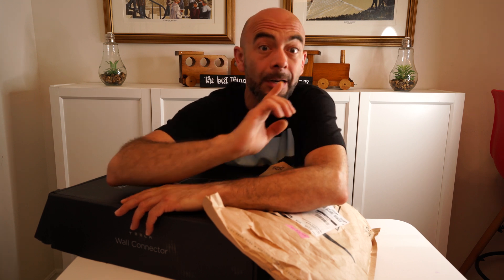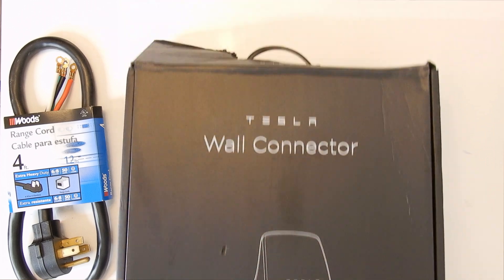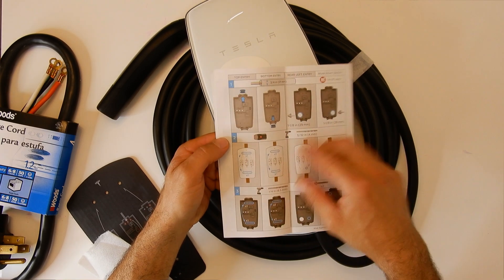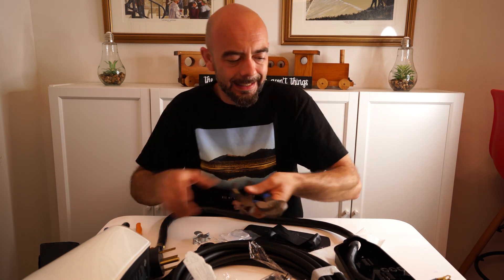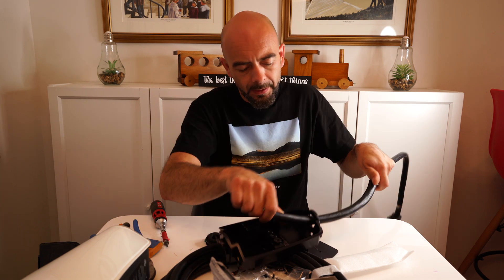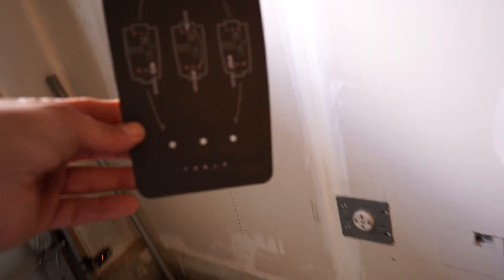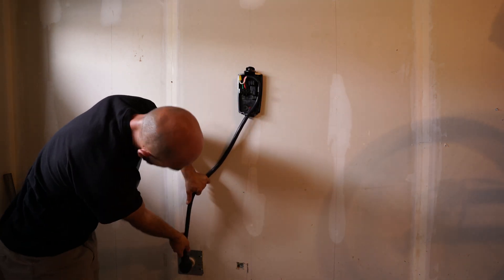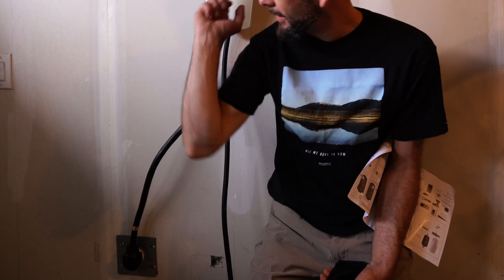Tesla Model 3 SRP | Installing a Wall Connector using a Range Cord and NEMA 14-50R Plug | Easy DIY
Power cable from Amazon

In todays video I am installing a Tesla Wall Connector so I can stop using the mobile connector.  I wanted to retain the plug vs hardwire so I attached a Range (Oven, Stove) cord from Amazon to the Wall Connector.  This allows me to easily take it with me if I move.

MY GEAR

Mobile Rig

Studio Rig